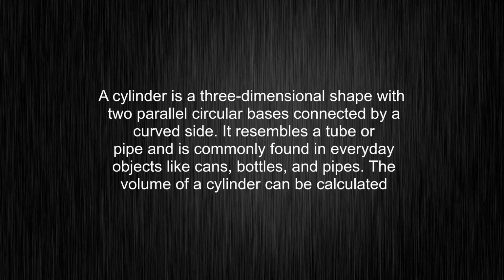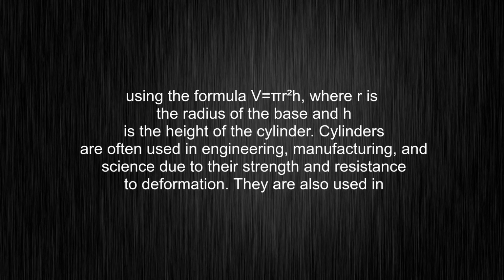What's the meaning of "cylinder", How to pronounce cylinder?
This video tells you what "cylinder" means, how to pronounce it, provides a pronunciation guide and an accurate definition.
00:00 Pronunciation
00:27 Meaning

- What is the meaning of cylinder
- How to say cylinder
- What is the definition of cylinder
- How to pronounce cylinder

Visit our free audio/video dictionary tutorial to learn how to correctly pronounce words/names and to learn their meanings, definitions, just like cylinder definition and meaning in Merriam-Webster, cylinder definition and meaning in Collins English Dictionary, cylinder definition and meaning in The Oxford English Dictionary, cylinder definition and meaning in Longman Dictionary of Contemporary English, cylinder definition and meaning in Cambridge Advanced Learner's Dictionary, and more.